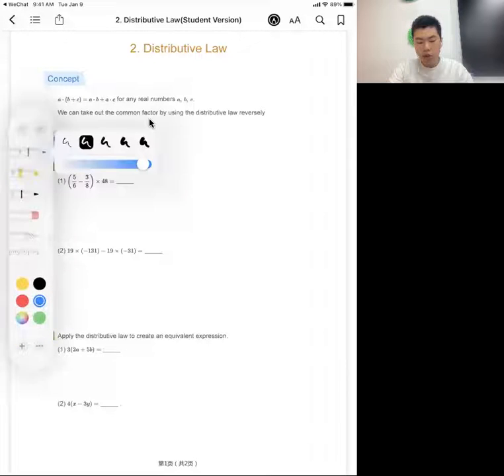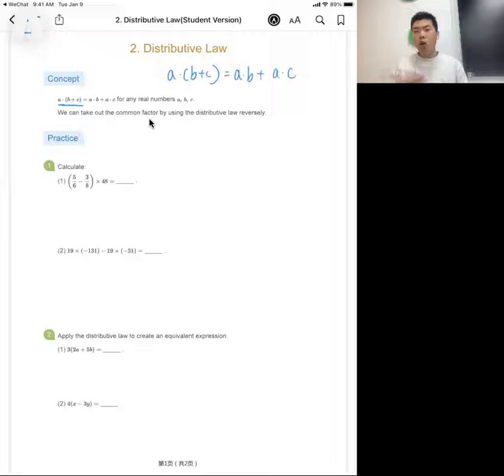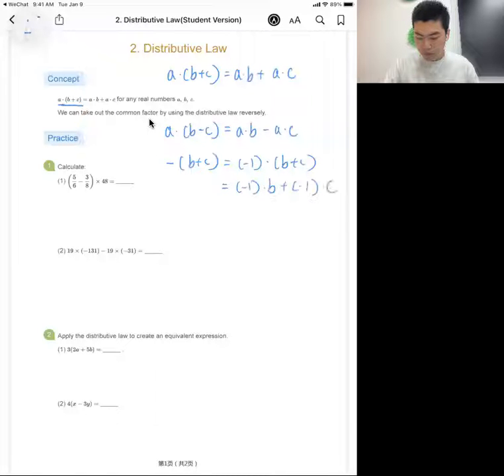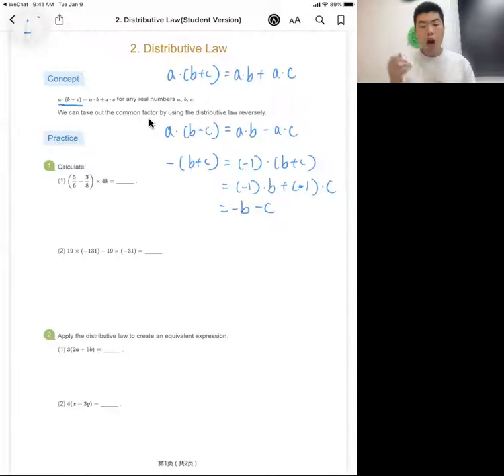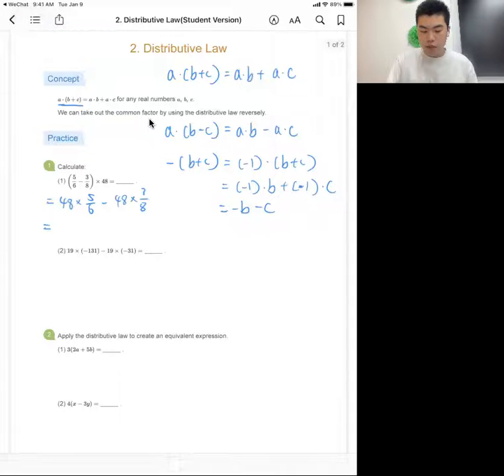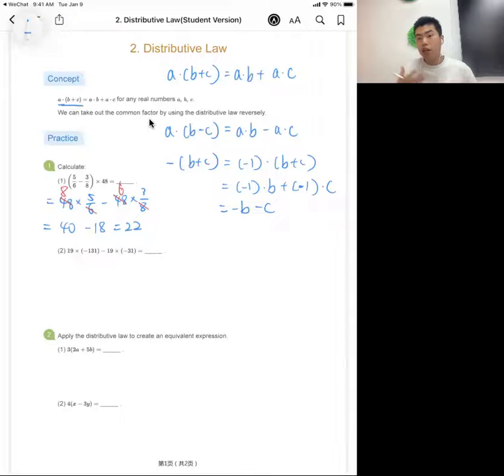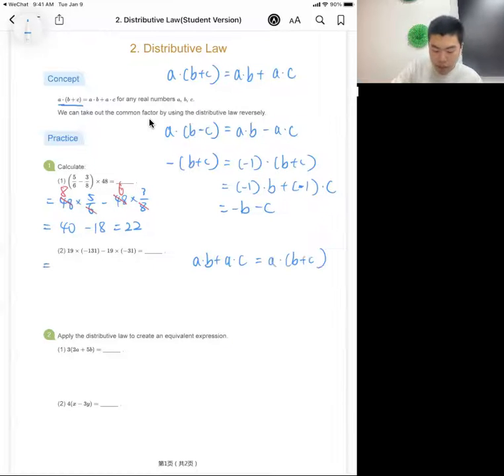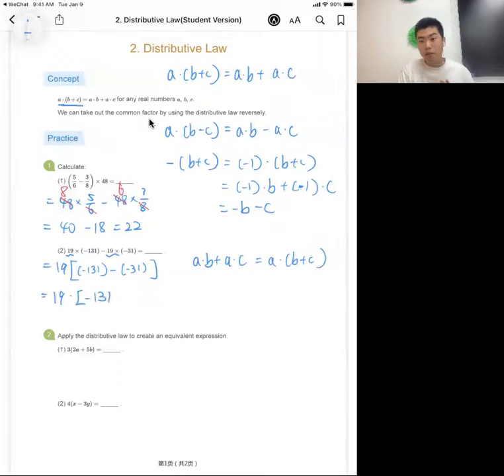[Think Academy] Distributive Law Detailed Math Tutorial - Dennis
Sign up for our upcoming free webinar on the Math Kangaroo exam and future prep! (October 28th at 6:30pm Pacific Standard Time)